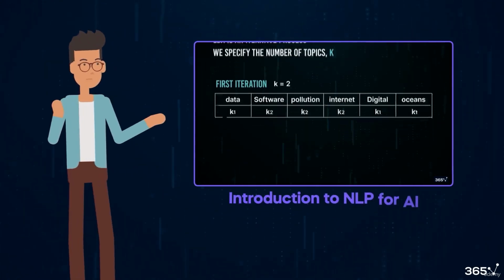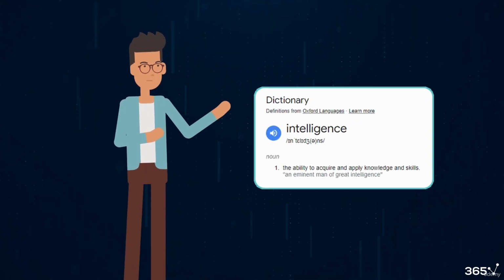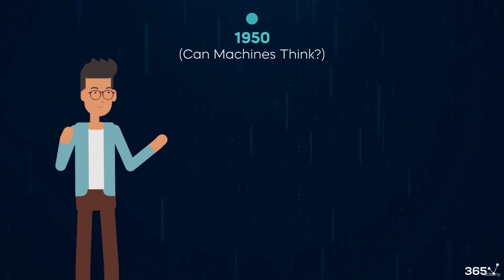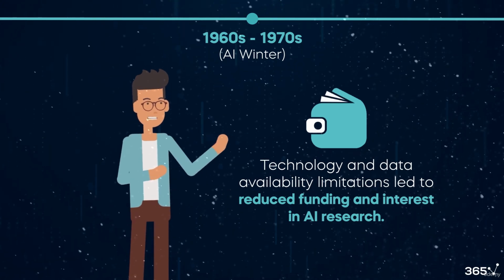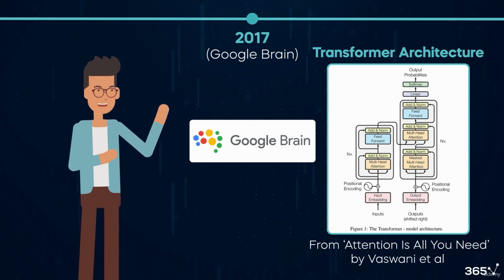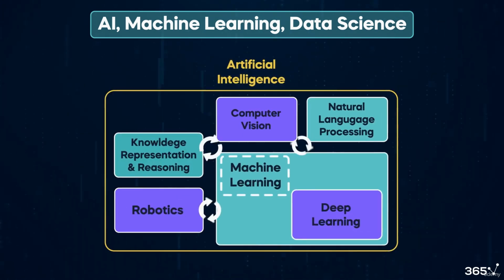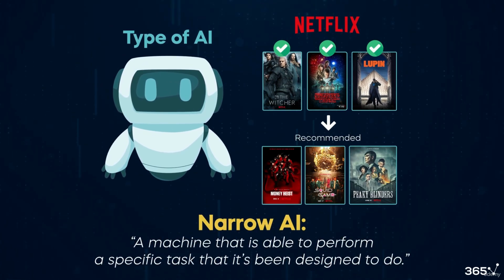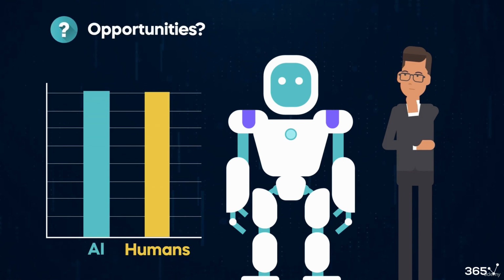Mastering AI in 2025 with EXPERT Guidance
🚀 Kickstart Your AI Journey Today! In this video, we’ll cover:
✅ What is AI? A simple, easy-to-understand introduction
✅ Real-world applications of AI across industries
✅ Key branches of AI: Machine Learning, Deep Learning, NLP, and more
✅ A beginner-friendly roadmap to start learning AI

Anyone new to AI with no prior experience
Those looking to apply AI in their career or business
Developers, students, and tech enthusiasts